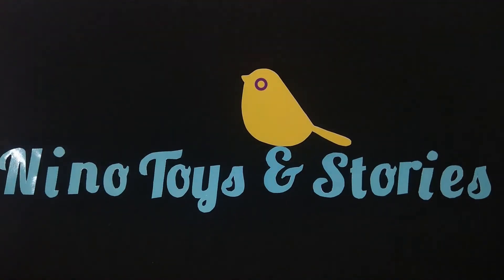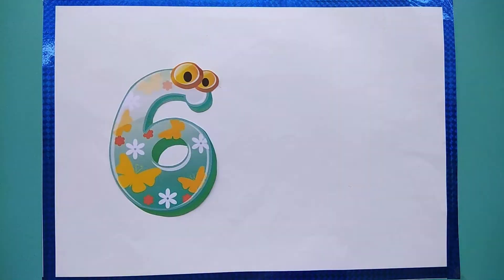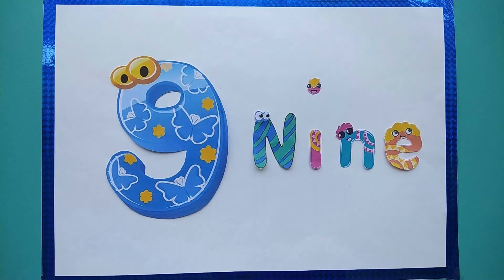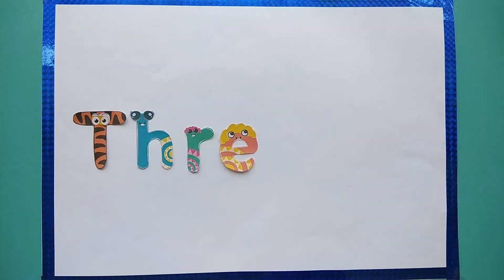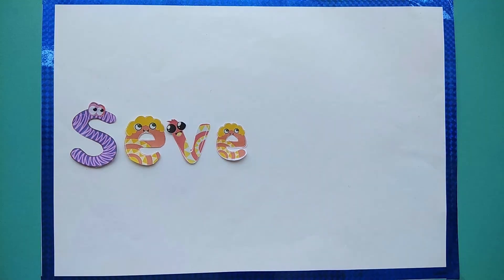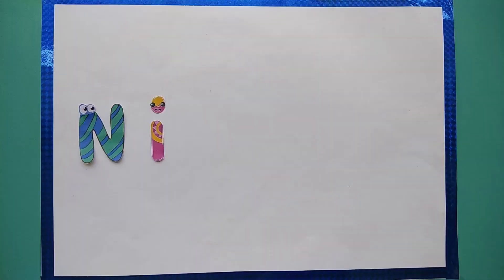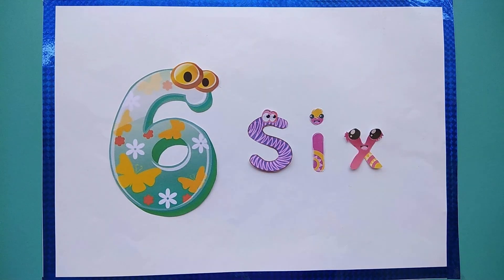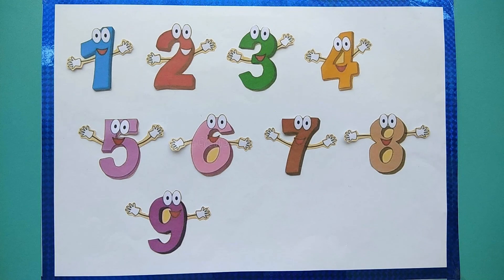Number Names 1 - 10 | Number Name Song| Number Names Spelling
A very simple song for learning number names from 1 -10. This video does not include any heavy music sounds. It relies on the concept of repetition. When kids repeat and sing something again and again, they learn it quickly.